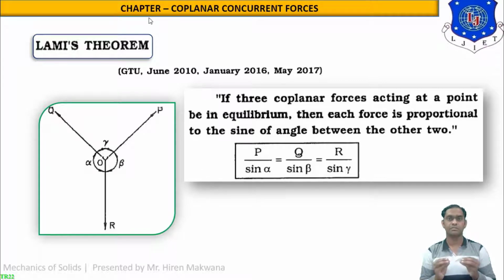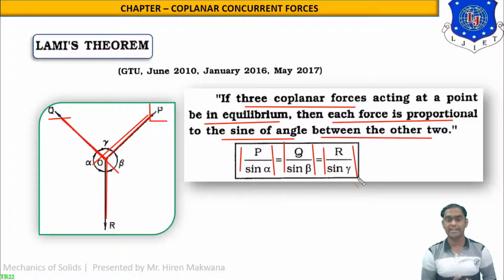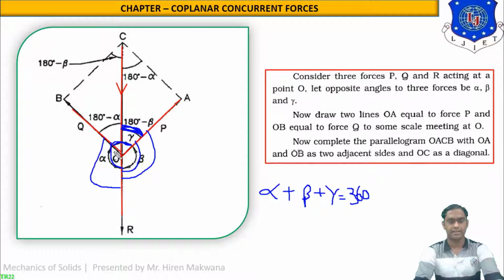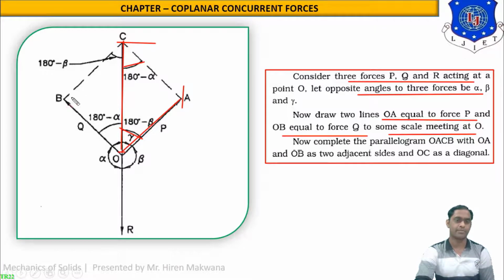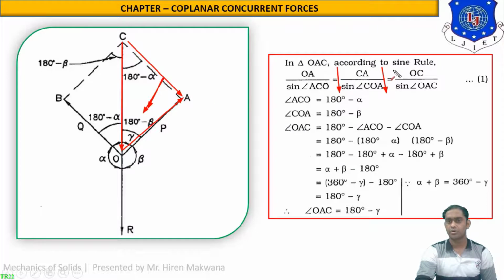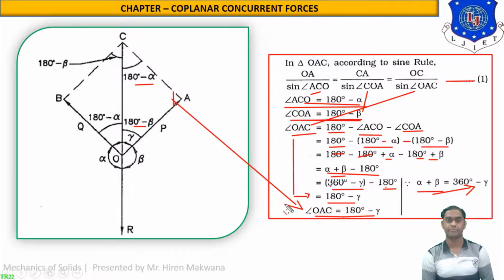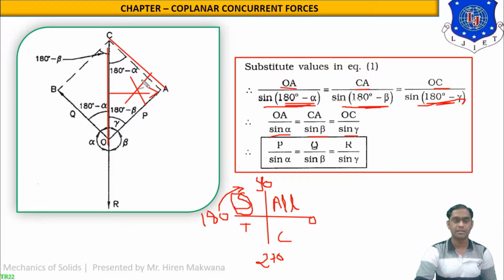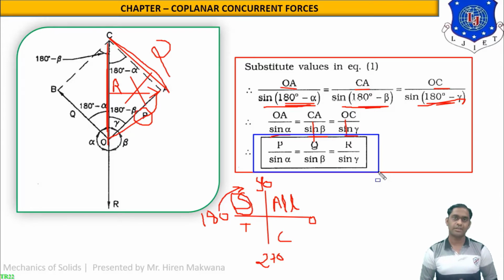Lec-11_Lami's theorem | Engineering Mechanics | First Year Engineering